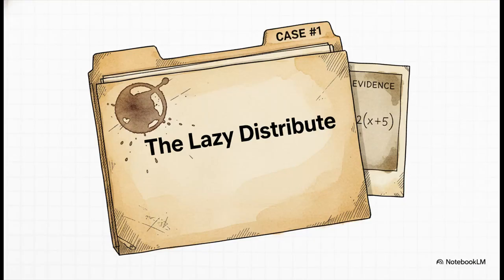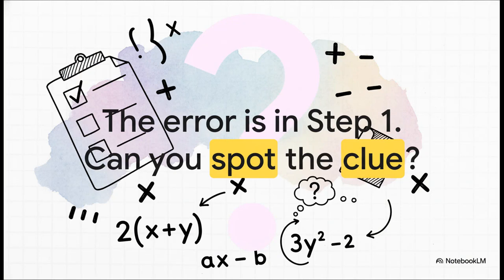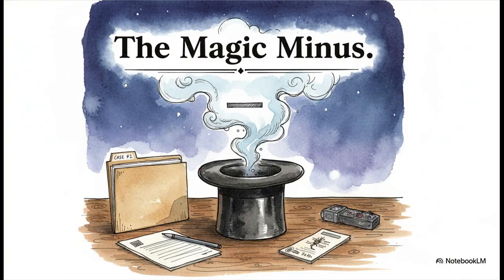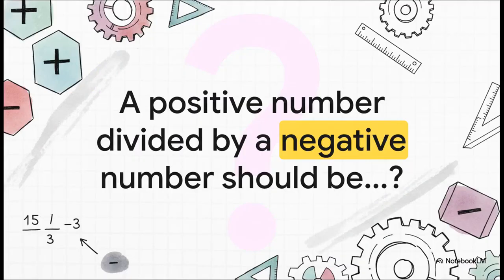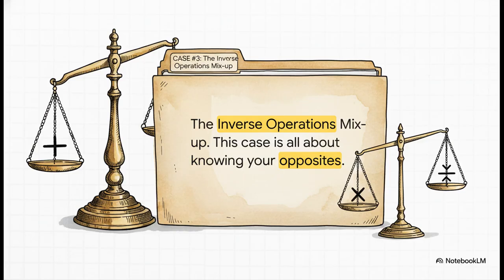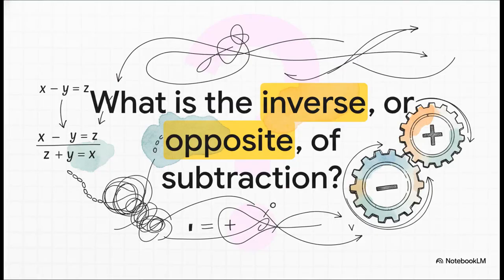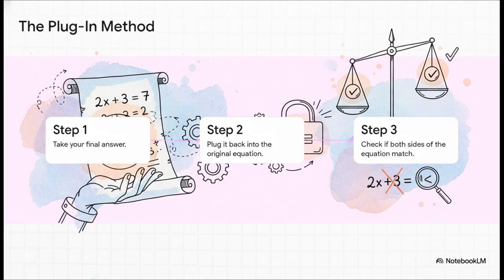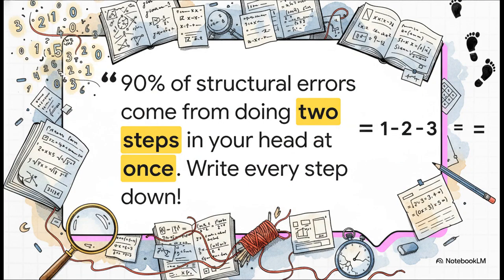Elementary Algebra 2.12: Error Analysis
Error Analysis — Elementary Algebra Study Guide (Section 2.12)

This video provides an educational overview of Error Analysis, covering the key concepts, formulas, and worked examples from our Elementary Algebra course.